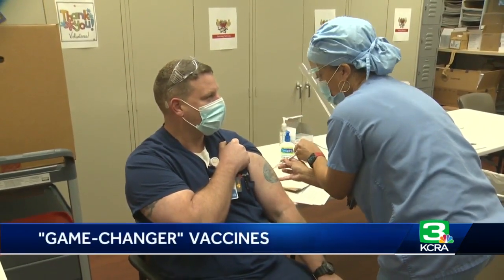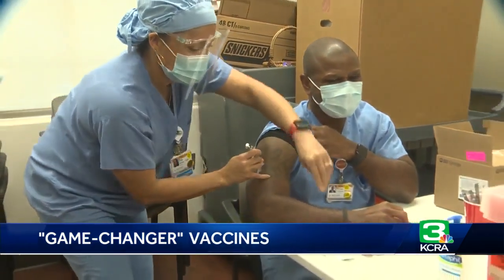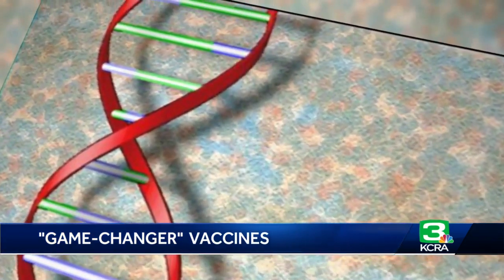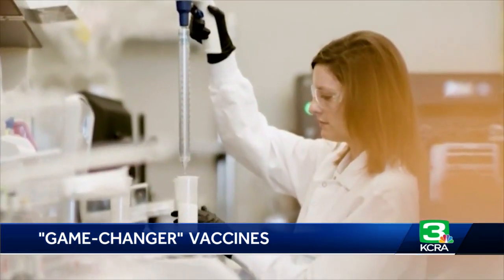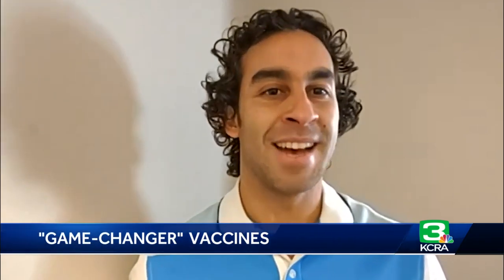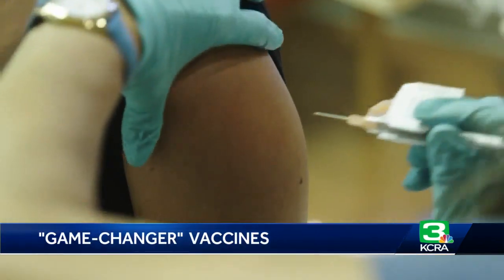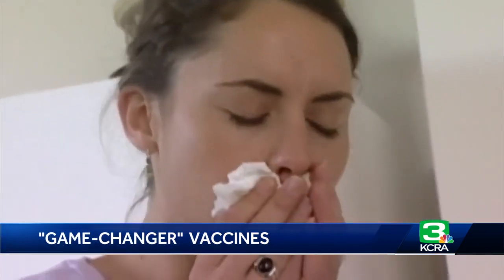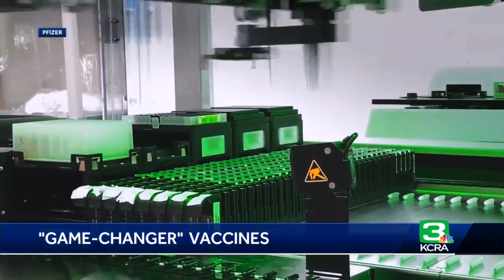What is messenger RNA, and what role does it have with COVID-19 vaccine?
The state of California expects to receive 672,600 doses of the Moderna's COVID-19 vaccine to arrive throughout the week. The arrival of the Moderna vaccine is in addition to a first round of COVID-19 vaccines from Pfizer in early December. The COVID-19 vaccines from Pfizer and Moderna use what is called messenger RNA, a new type of vaccine to protect against infectious diseases. Learn about mRNA in the video above.